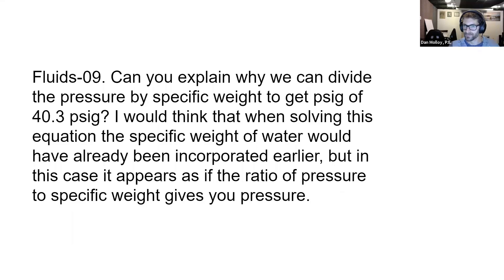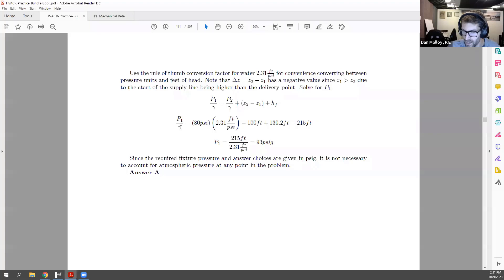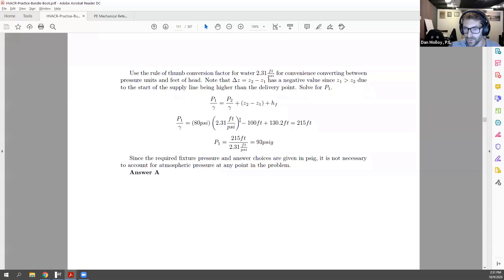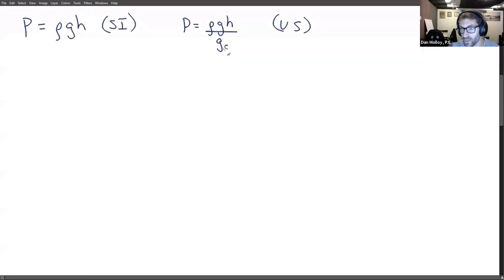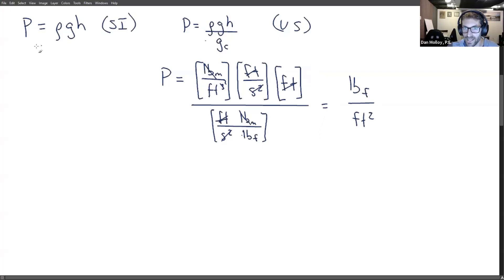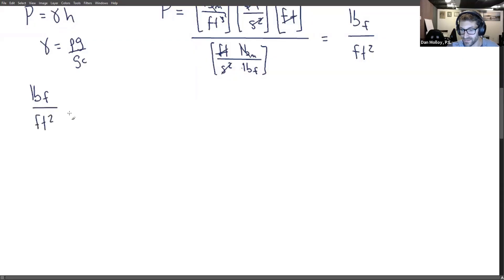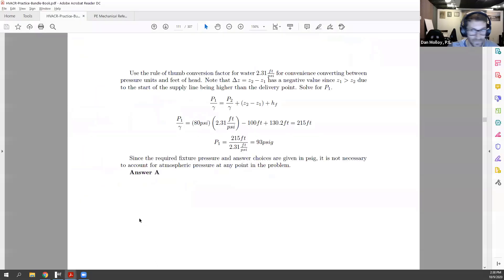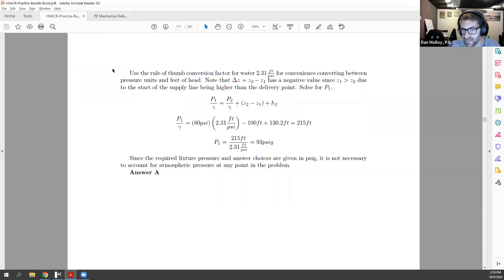Understanding Pressure Conversion: PSI to Feet with Rule of Thumb for PE Exam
In this video, we dive into the concept of pressure and specific weight in fluid mechanics and clarify a common question: Why can we divide pressure by specific weight to get psig (pounds per square inch gauge)? We explain the use of a key rule of thumb that simplifies the conversion from pressure to height in water columns. This technique, which involves multiplying by 2.31 feet per psi for water, is a helpful shortcut that avoids more complex calculations while maintaining accuracy. Watch to understand this simplification and how it can streamline your problem-solving process for the PE exam.

Happy Studying,
Dan